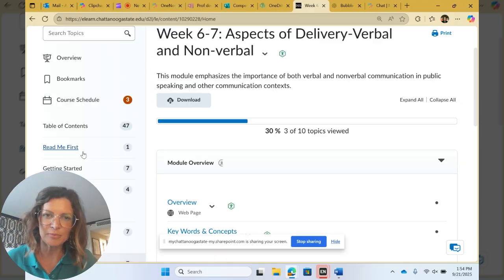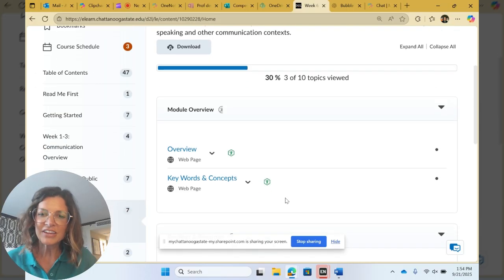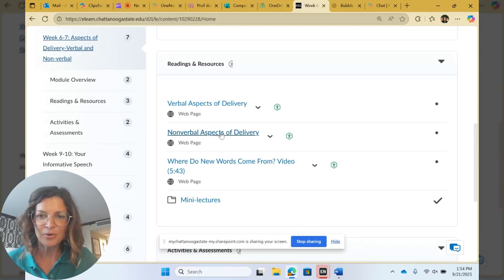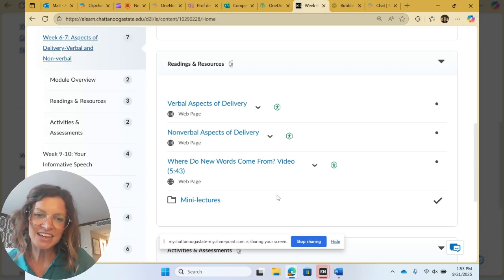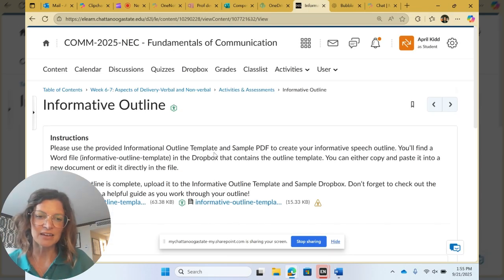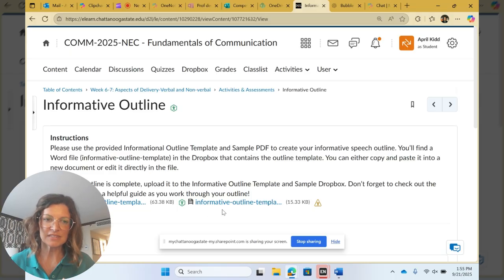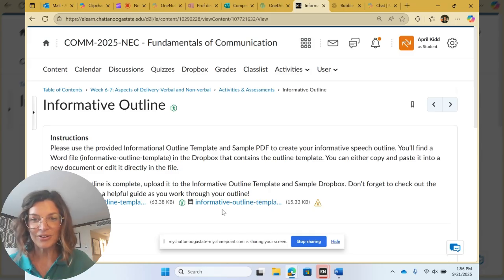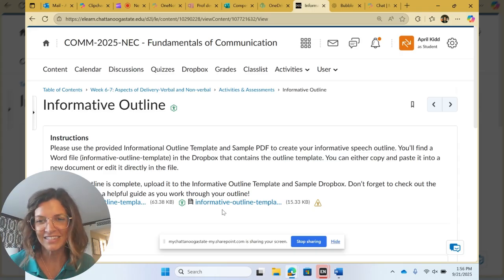Week 6 COMM 2025 15 Week online